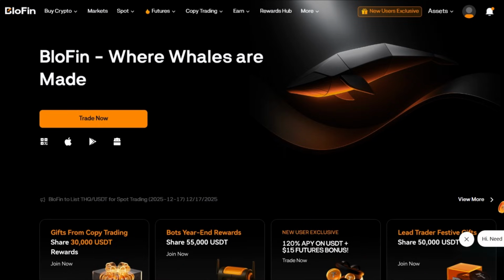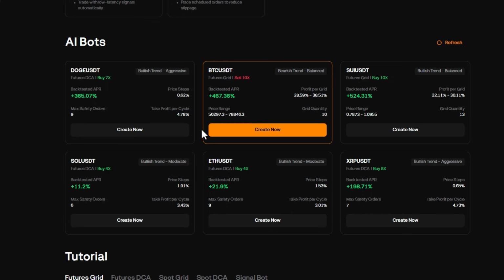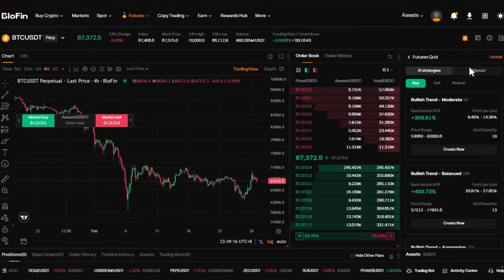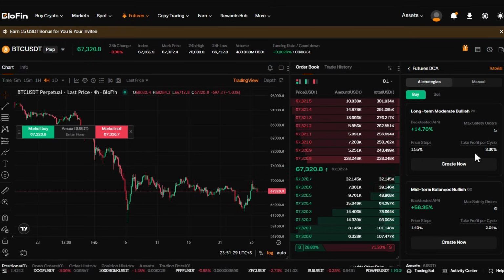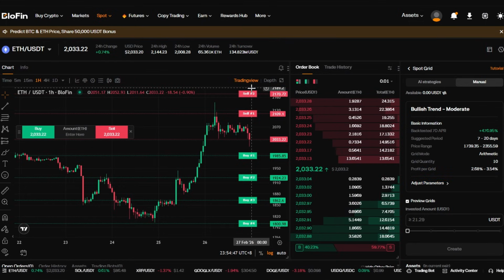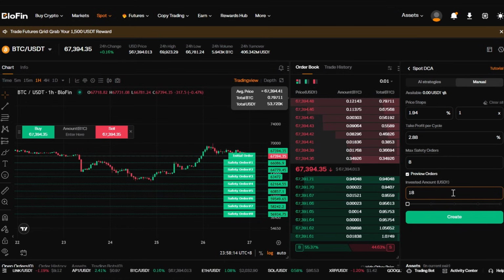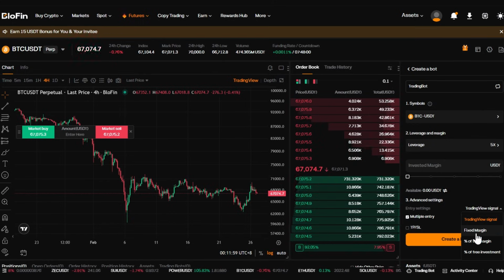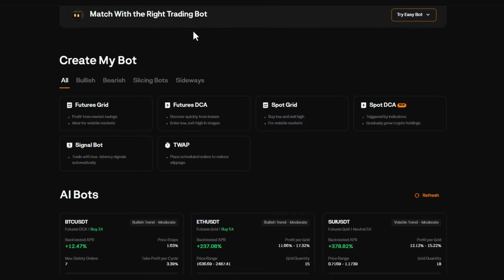How To Trade 24/7 with Blofin Trading Bots (Step-by-Step Guide)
In this video, I’ll show you how to put your crypto strategy on autopilot using BloFin’s trading bots. Whether you’re a beginner using AI-matched strategies or a pro connecting TradingView signals, I’ll walk you through setting up Grids, DCA, and TWAP bots to grow your portfolio 24/7.

Timestamps:
0:00 Intro
0:19 Getting Started & Funding Your Account
0:48 Accessing Bots & The "Easy Bot" AI Match
1:39 Exploring Bot Types & AI Copytrading
2:30 Overview of All 6 Bot Types
3:33 Creating a Futures Grid Bot
5:13 Creating a Futures DCA Bot
6:30 Creating a Spot Grid Bot
8:01 Creating a Spot DCA Bot
9:24 Creating a Signal Bot
11:18 Creating a TWAP Bot
12:11 Claiming Your Rewards Hub Bonuses
12:39 Outro